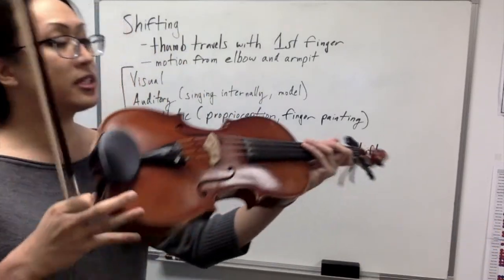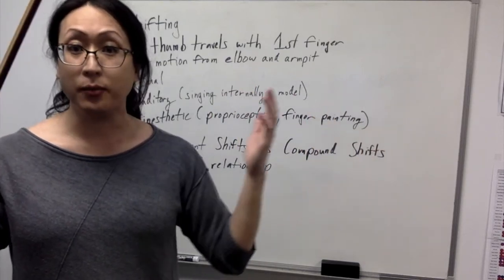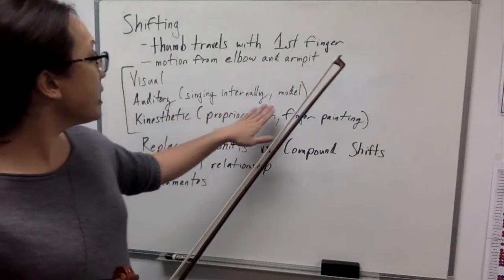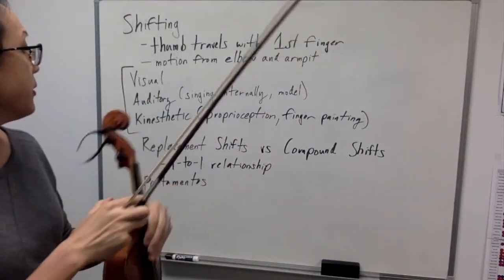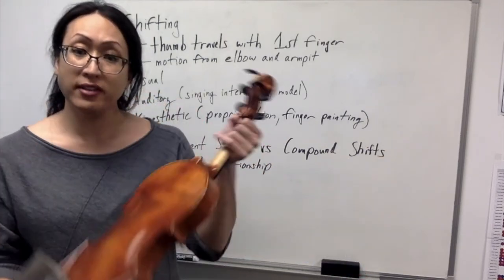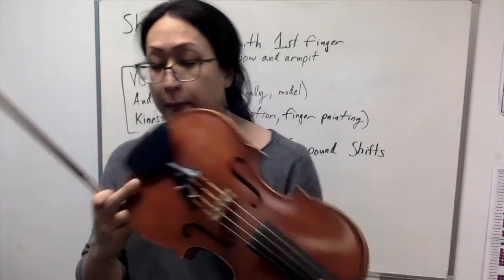Quyen Nguyen: Shifting (Viola Basics)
2020 Summer Symphony Guest Artist: Quyen Nguyen
Support and find out more at cvsummersymphony.weebly.com

Quyen Nguyen brings a wealth of performing experience into her teaching studio and has enjoyed a versatile and varied career as a soloist, chamber musician, orchestral player, and educator. She has concertized all over Europe and the United States, won numerous awards in local, state, and national competitions, and has had the honor of representing the US in international competitions. As a soloist, Ms. Nguyen has been described as a “gifted interpreter” as well as “a performer who commands the stage”. In 1999, she made her solo viola debut with both the Young Artists Symphony and the Mount Carmel Symphony Orchestra playing Stamitz’s Concerto in D for viola and orchestra. In 2006, she was handpicked by composer Douglas Pipes to be the viola soloist for Columbia Pictures’ soundtrack of the movie “Monster House”. An avid supporter of contemporary music, she has premiered several works written expressly for her by composers Douglas Pipes, Juan Martin Gendelman, Brandon Moore, Alfred Surenyan, and Dan Graziani. A highly acclaimed chamber musician, Ms. Nguyen has been a founding member of the Velvet String Quartet, the Acht Stucke Trio, and the Goldberg Quartet - the latter of which was personally invited by the Alexander String Quartet to participate in the prestigious Yehudi Menuhin Chamber Music Festival. Additionally, she has had the privilege of studying chamber music with the Cypress String Quartet, Jupiter Trio, Halcyon Trio, and members of the Berlin Philharmonic. An alumna of California State University - Northridge and San Diego State University, her mentors have included Chi-Yuan Chen, Keith Greene, Diane Roscetti, Robyn Glasson, Rebekah Campbell, and Warren Torns. As an orchestral player, Ms. Nguyen has taken posts as principal violist with the Poway Symphony Orchestra, National Honors Orchestra, Northridge Symphony, University of San Diego Symphony Orchestra, California “All-State” Orchestra, Young Artists Symphony, and Civic Youth Orchestra. She has also played section viola with the La Jolla Symphony, American Youth Symphony, and Debut Orchestra. A devoted music educator, Ms. Nguyen is a dynamic instructor who is highly involved in music education circles. She has served as Director of Strings at the Seoul School of Music, Director of Piano & Strings at Vibe Performing Arts Studios in Los Angeles, Associate Dean at the San Diego Institute of Music, and Music Producer at 500 Fingers Productions. She has also conducted clinics and masterclasses for the Kadima Conservatory Philharmonic and the Northridge Youth Philharmonic, as well as guest lectured at California State University - Northridge and San Diego State University. Currently, she serves as the President-Elect for the California Chapter of the American String Teachers’ Association, as well as the Past President & Treasurer of the CalASTA San Diego Section. Ms. Nguyen has sent students on to study at Juilliard and the Colburn School with the likes of Itzhak Perlman and other eminent pedagogues. During her sabbatical in 2015, she created and developed three comprehensive graded curriculums for violin, viola, and cello, which are now being used internationally at the Royal School of Music in Kuwait. In addition to music, she enjoys writing, cooking, meditating, and martial arts. She takes great pride in teaching music and looks forward to bringing the joy of music into the lives of her students each day.